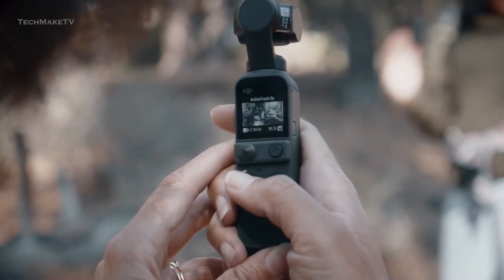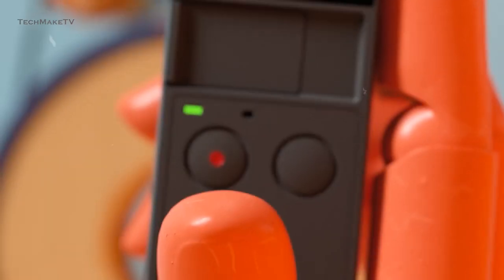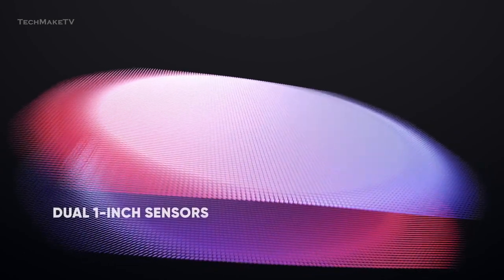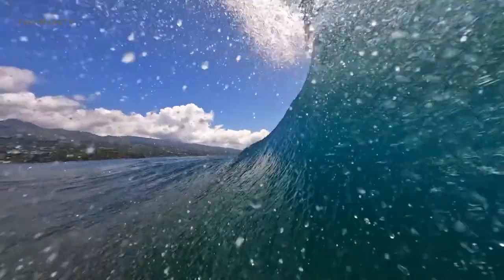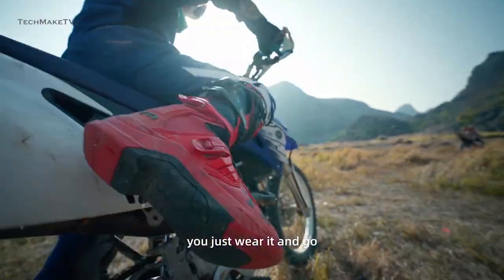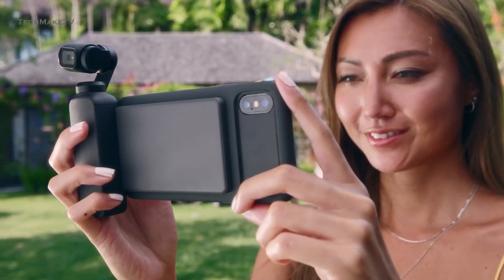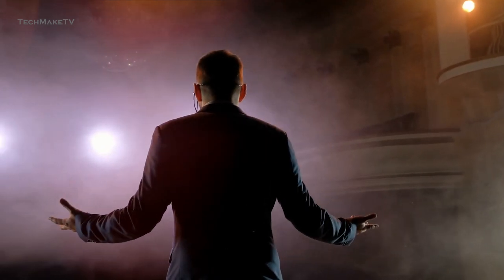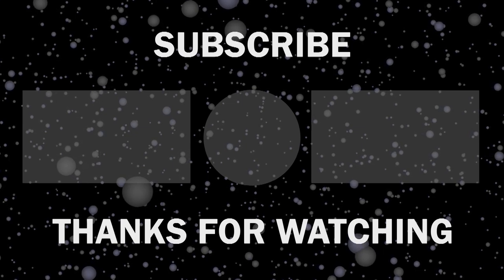DJI Pocket 3 Release Date Confirmed & Specs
DJI Pocket series has been very popular among vloggers, due to its compact form factor and portable design. And, why wouldn’t you go for it, as it offers excellent stability, while capturing stunning footage. Recently, we have seen feiyutech releasing a similar pocket camera, even naming pocket 3, giving DJI a hard time. So, it's time for DJI to bring out their pocket 3, and come up with upgrades that would actually make a difference. We are almost at the verge of DJI Pocket 3 getting launched, so let’s find out what could be the features we might be seeing with this new pocketable action camera from DJI.